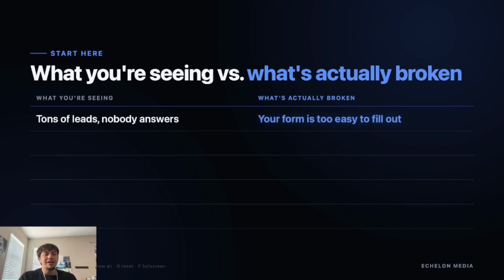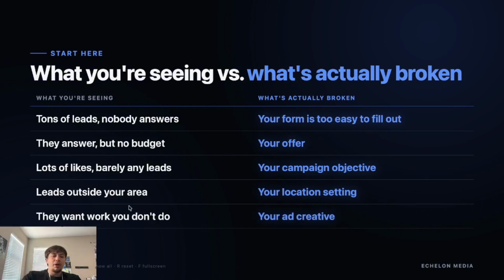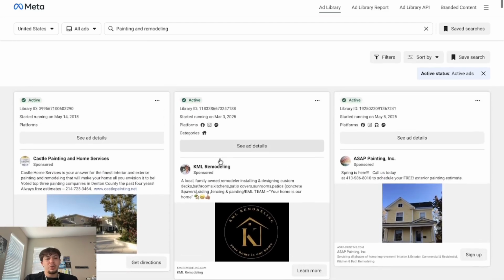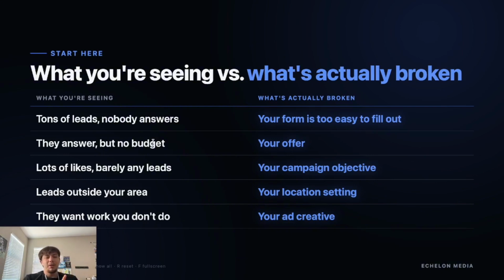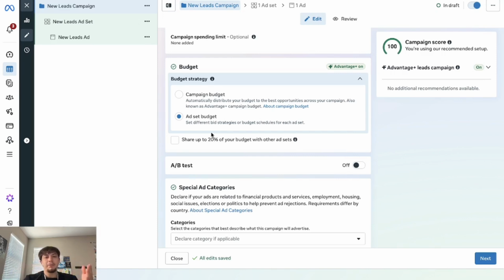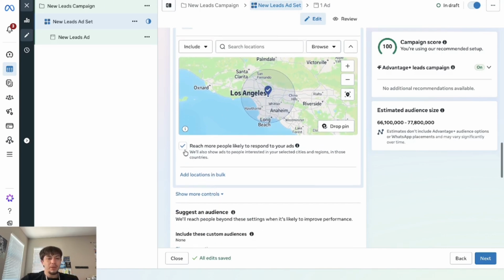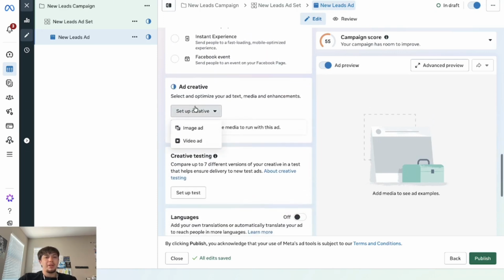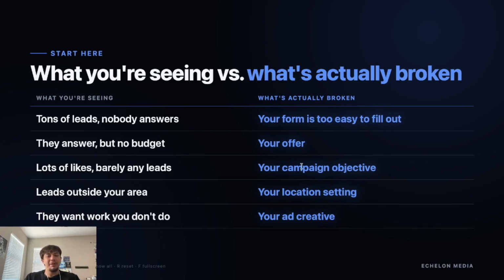YOUR FACEBOOK AD LEADS ARE BROKEN (let me fix them)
Leads that never answer. Leads with no budget. Leads asking for work you don't even do. That's not bad luck and it's not Meta — it's five things in your own setup, and I go through every one of them.

Want me to look at yours? Free ad audit